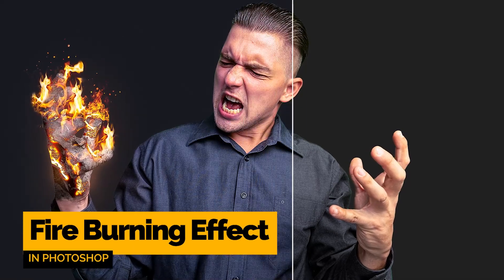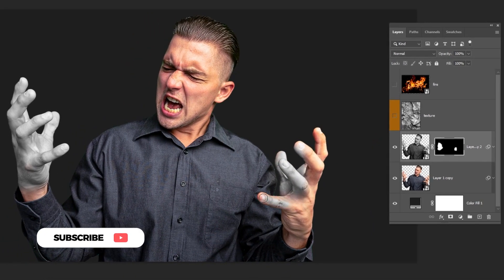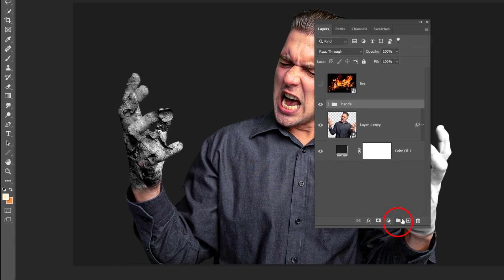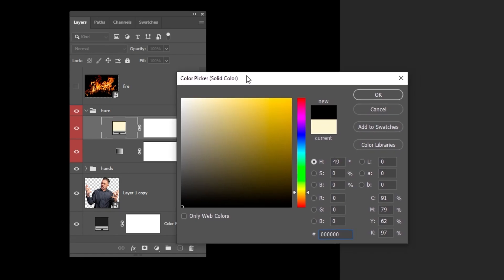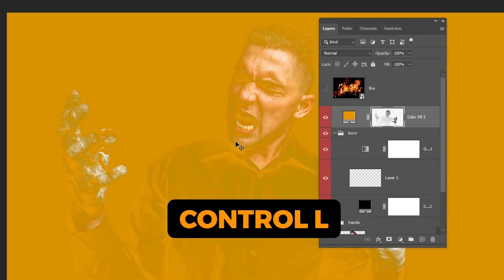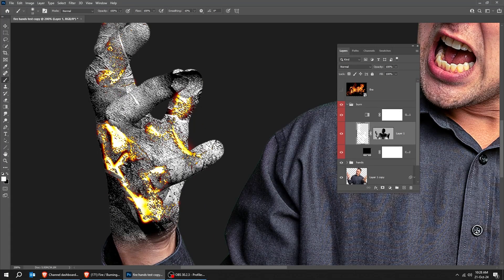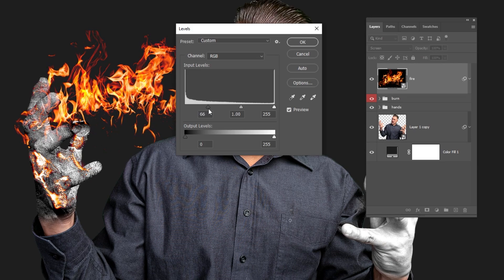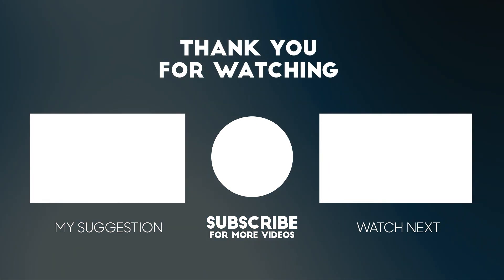Create A Stunning Fire Effect In Photoshop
In this tutorial, I will show you how to create Fire Burning Effect in Photoshop. i've learned this from @NemanjaSekulic